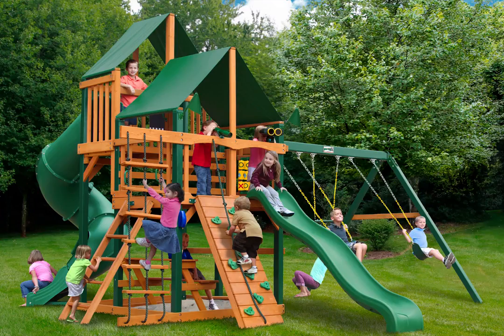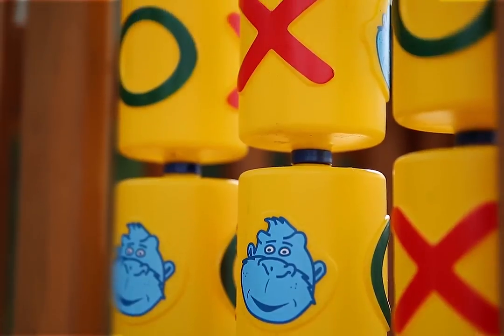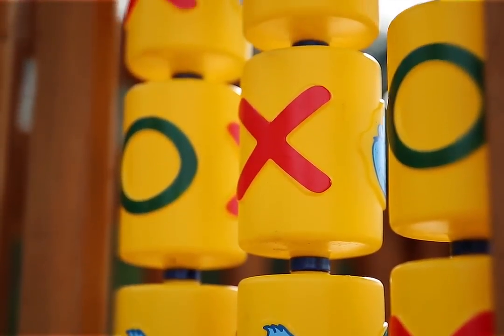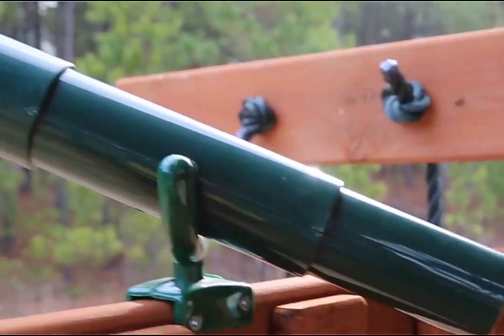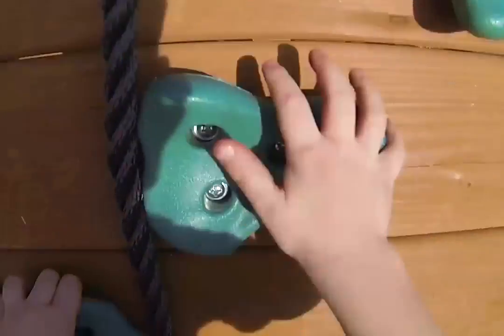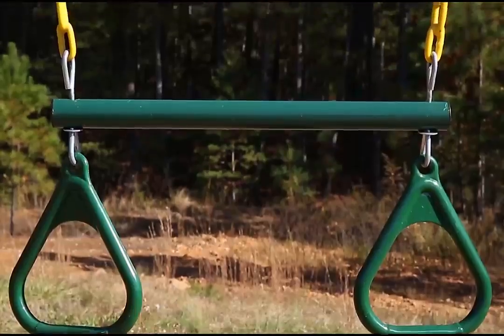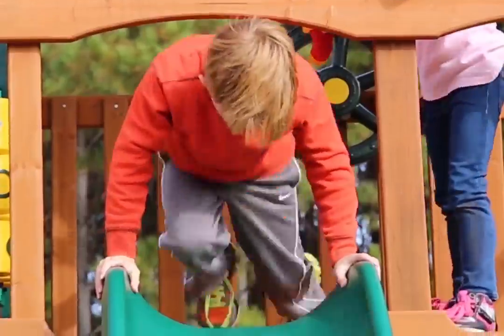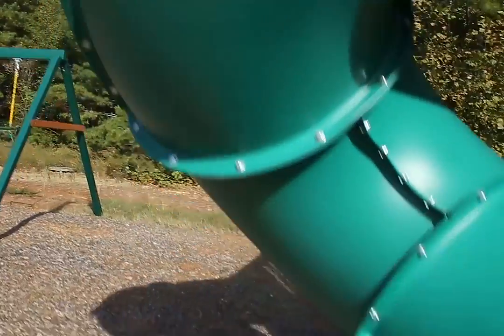Great Skye I Swing Set w Timber Shield and Sunbrella Canvas Forest Green Canopy YouTube 720p